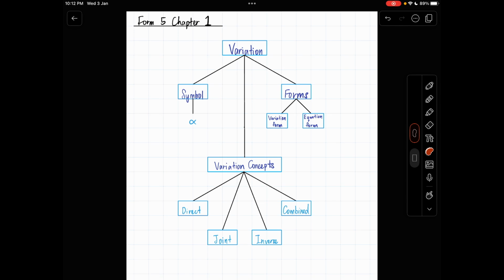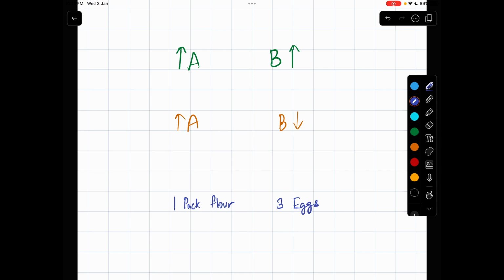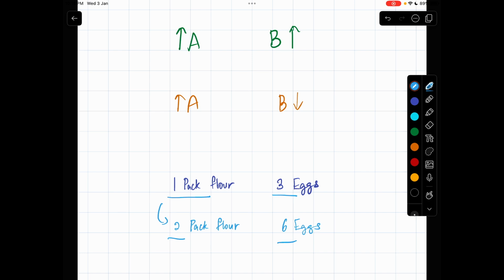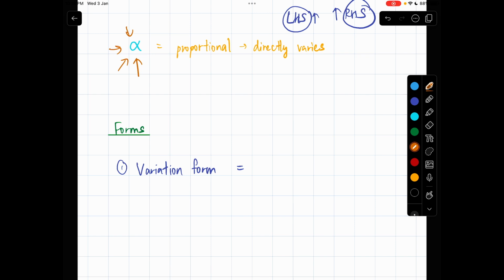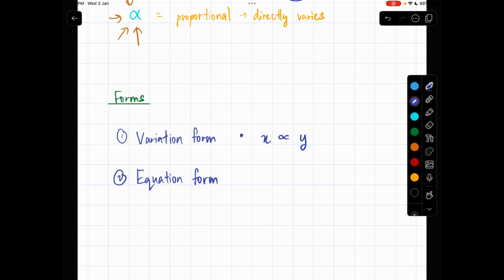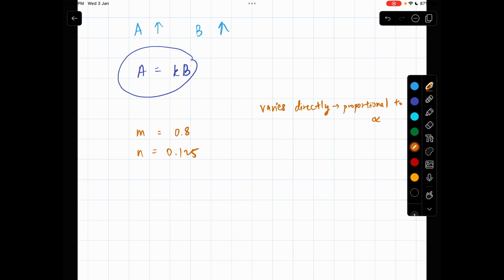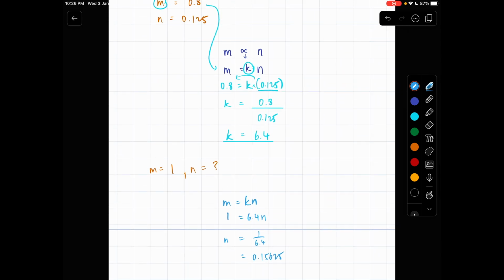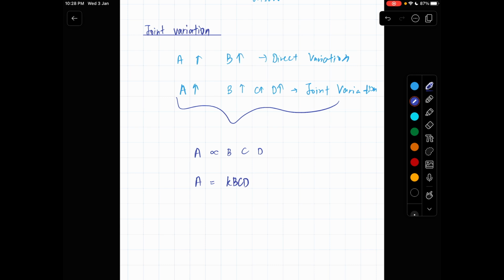Mathematics Form 5 KSSM - Chapter 1 (Variation) - Part 1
Hello, everyone. In this video, we are diving deep into the concept of variation. Have fun!